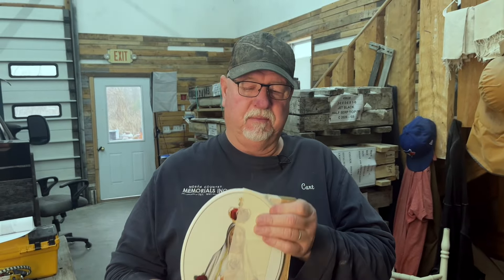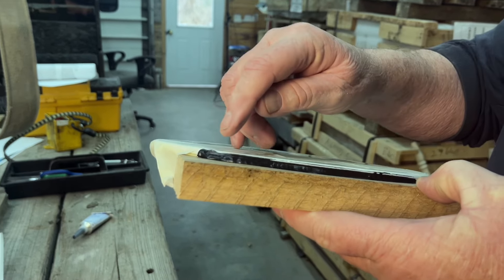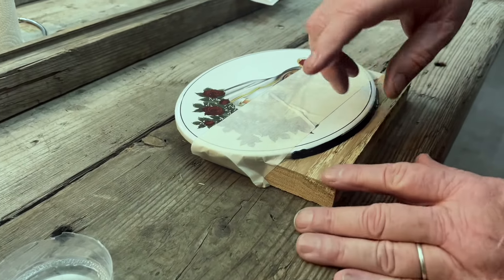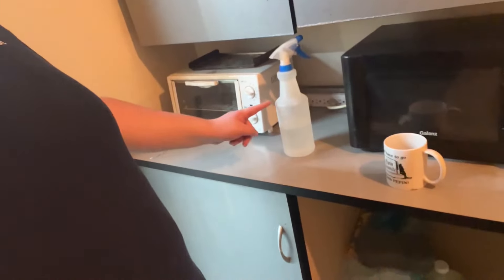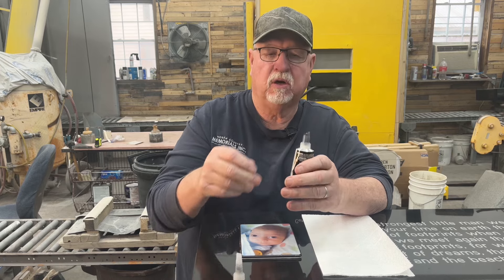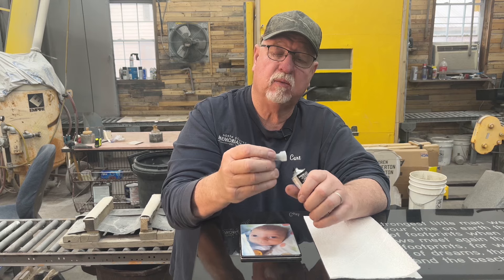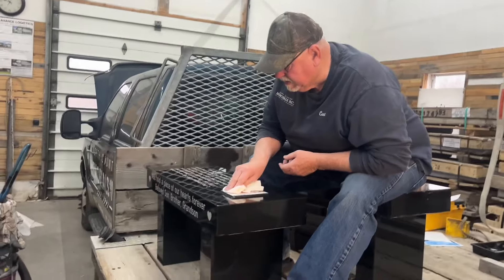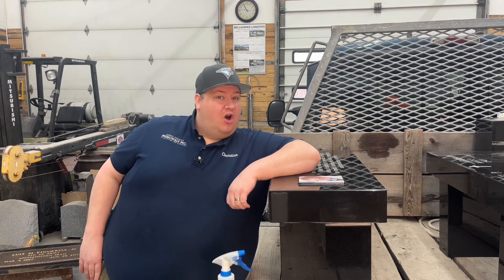How to put Color Photos on a headstone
Today Curt and Christian are working on getting better at caulking phots.

In the spring of 1991 a childhood dream came out of Curt Christman's mind and became a reality.  Lewis County Monuments was started. In 2007 the name was changed to North County Memorials Inc. to better facilitate the current vision of serving Northern NY.  Currently, Curt and his eldest son Christian are in a partnership operating the monument business.  This small business has endured the ups and downs that all businesses encounter.  Come along and enjoy the ride!-